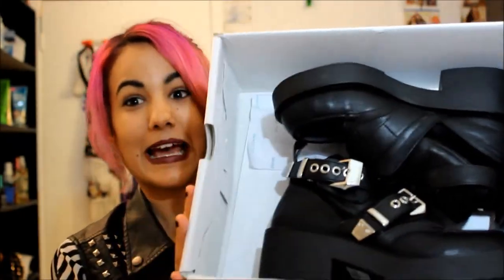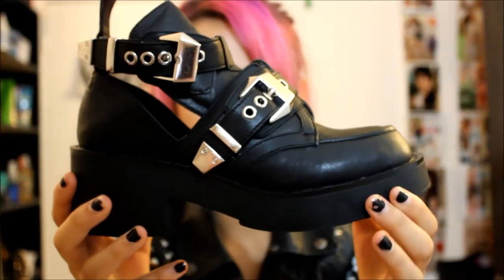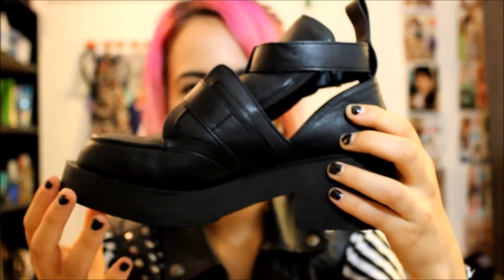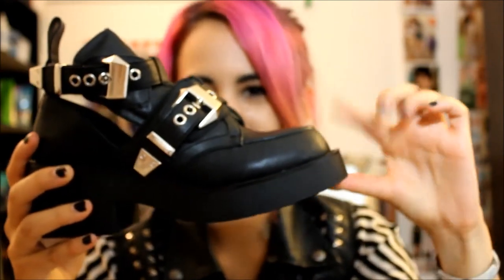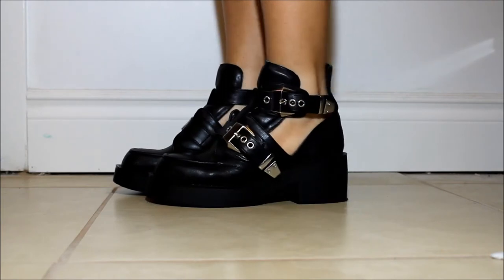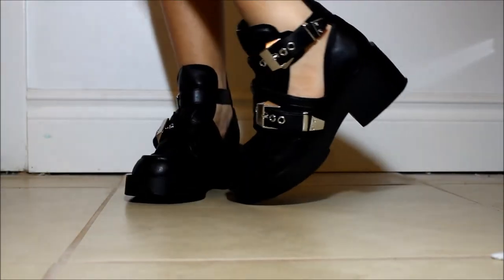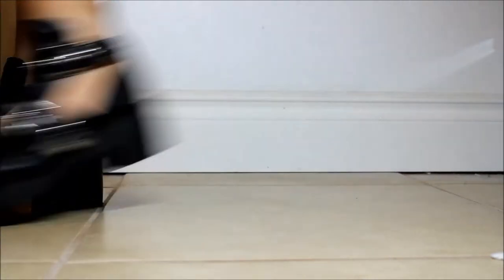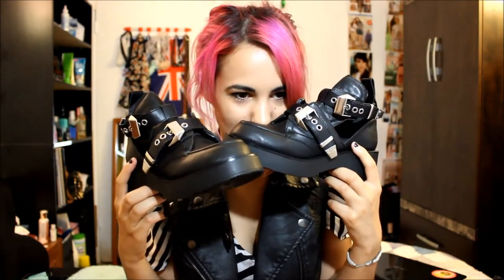Shoe Unboxing | Call It Spring: Flomiss!!! | InTheLandOfStyle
I'M SO EXCITED TO WEAR THESE.